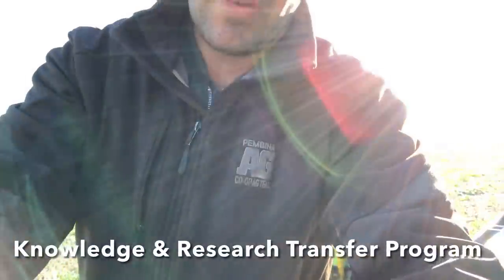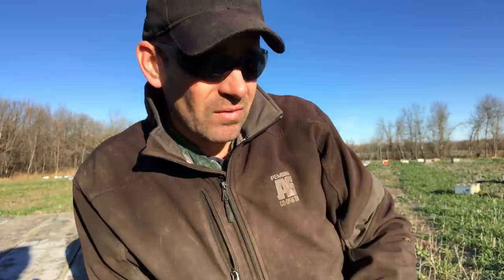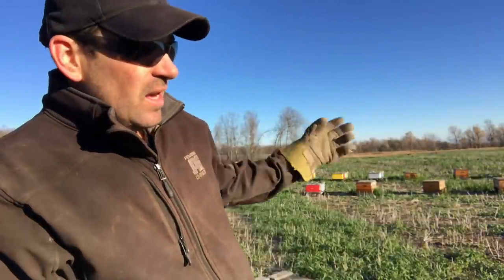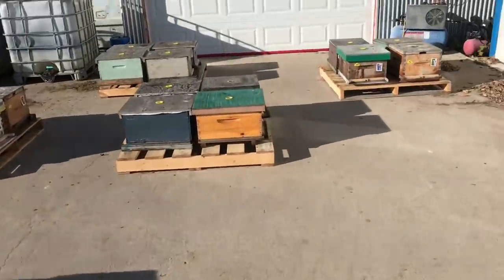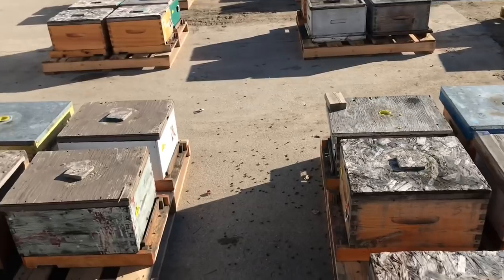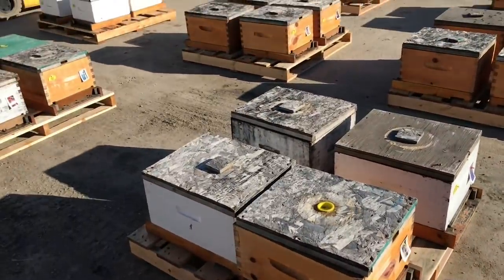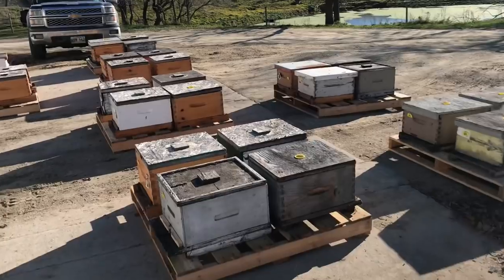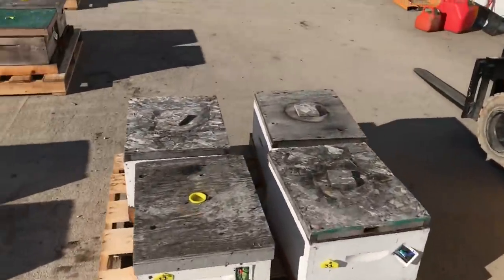Moving Hives Inside Stutter Start! KRTP Hives Have Arrived 🐝